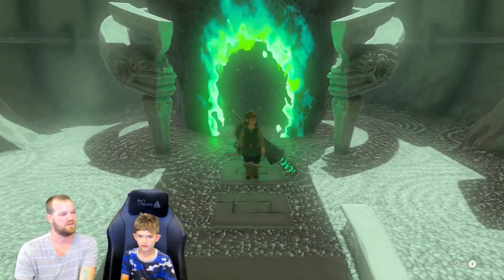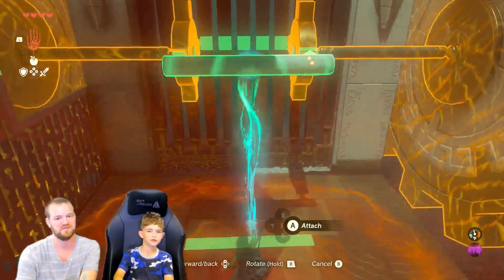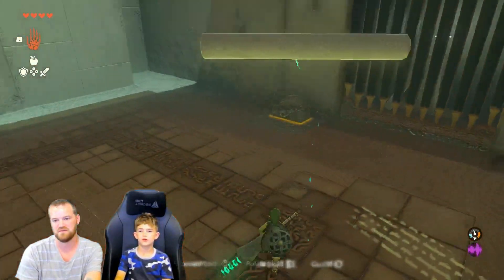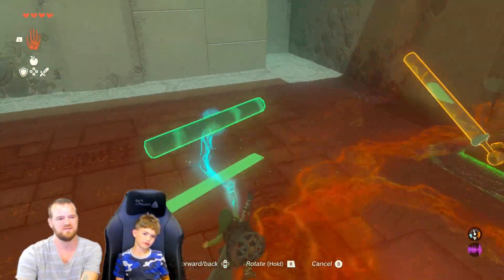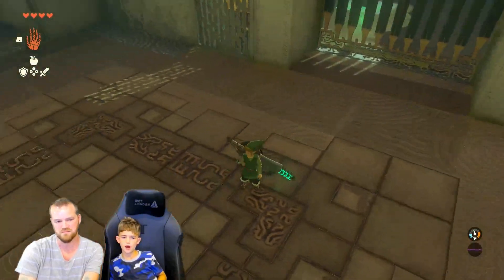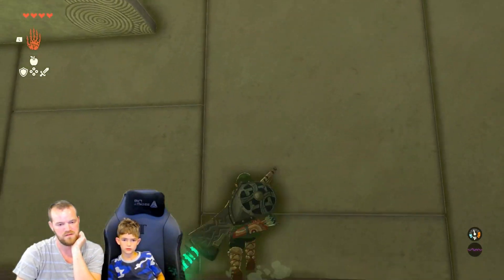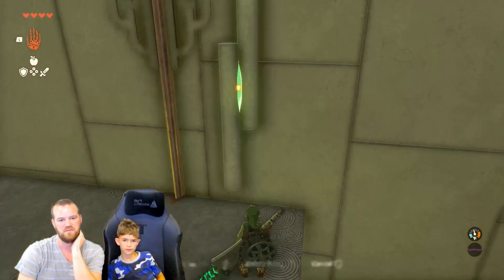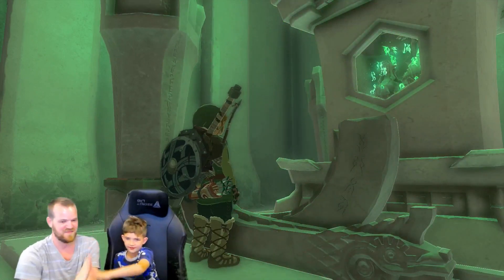Riogok Shrine Force Transfer Zelda Tears of the Kingdom